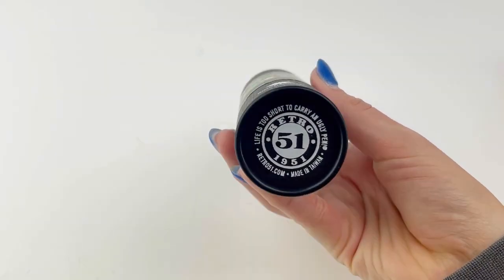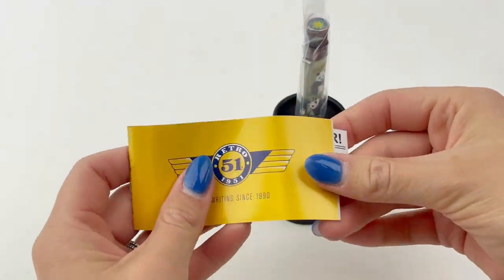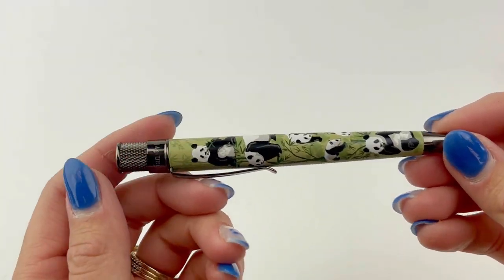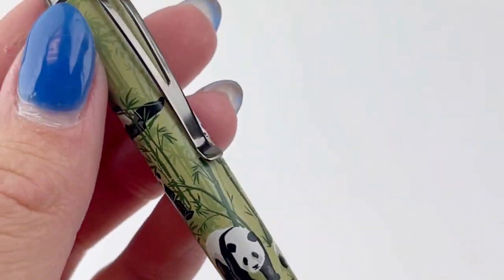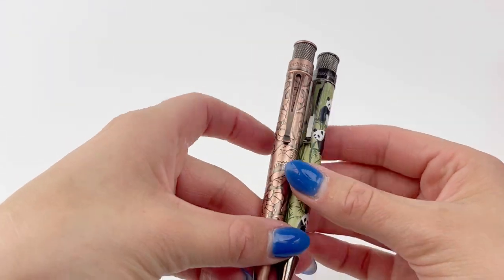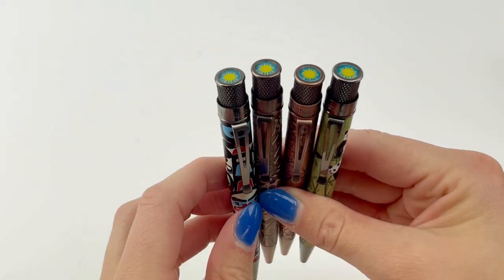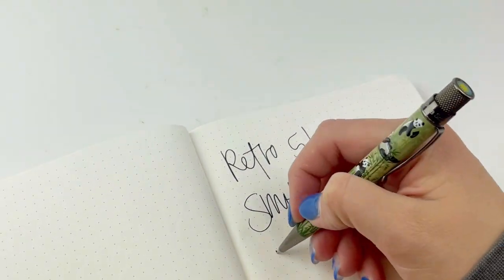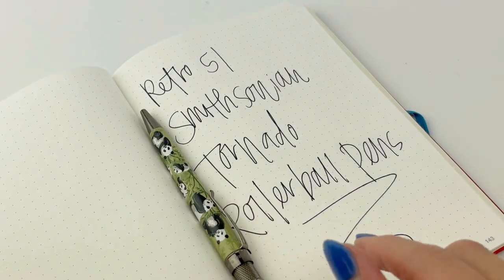Retro 51 Smithsonian Tornado National Zoo Panda Rollerball Pen Unboxing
Attention Retro 51 collectors! Watch the full unboxing today of the Retro 51 Smithsonian Tornado National Zoo Panda rollerball pen so that you can get a closer look at how this amazing pen writes, along with what other pens from the Smithsonian collection we thought you might love!

Highlights about the Retro 51 Smithsonian Tornado National Zoo Panda rollerball pen:
• Each rollerball pen has pandas printed on the lightly textured bamboo green barrel.
• The Smithsonian’s National Zoo and Conservation Biology Institute celebrates 50 years of achievement in the care, conservation, breeding, and study of giant pandas.
• Available in 5 designs: National Zoo Panda, Corona, Dino Fossil, Hummingbird & Flowers, and Raven Steals the Sun
• They are individually numbered on the top ring
• Each come fitted with a Schmidt short capless refill, but the pen can also accept a Parker-style ballpoint refill.
• Each pen has a twist knurl top to extend the rollerball refill

See all the details about the Retro 51 Smithsonian Tornado National Zoo Panda rollerball pen

Hope you enjoyed this Retro 51 Smithsonian Tornado National Zoo Panda rollerball pen unboxing video. Shop for your own Retro 51 Smithsonian Tornado National Zoo Panda rollerball pen at PenChalet.com.